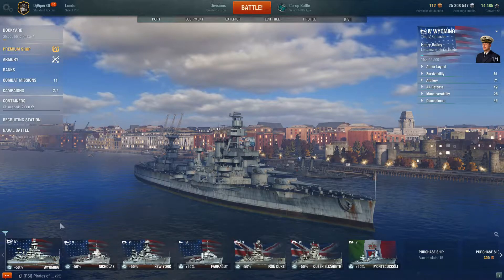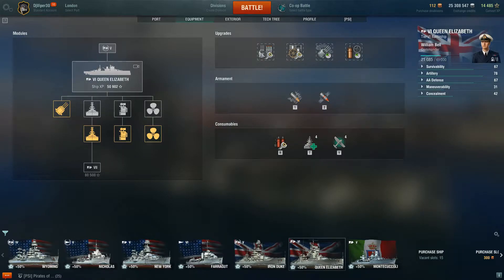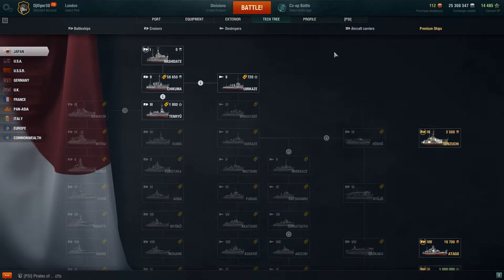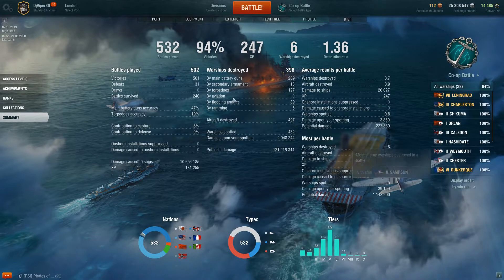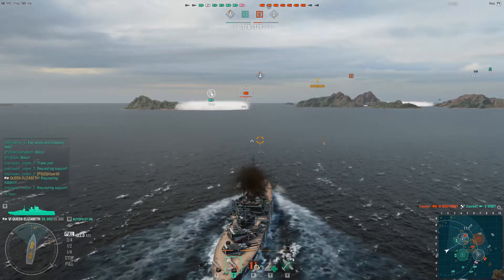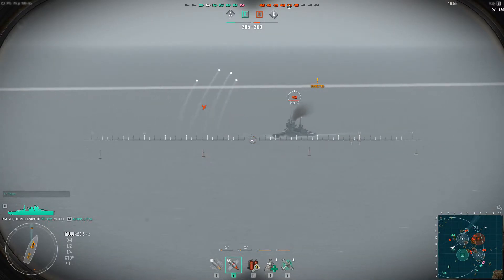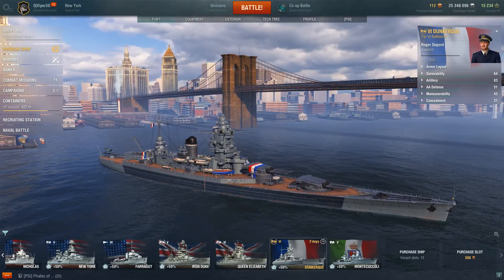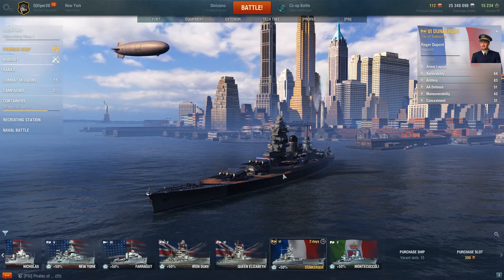Queen Elizabeth Battleship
Hey Guys,

This video is of me using a Battleship to battle against other ships in World of Warships. Please have a check at this video and give it a thumbs up if you enjoyed it and also we would love to see what you guys think of the video by commenting in the section below. Please tell your friends and family about us, we would love for you to be part of our YouTube Family.